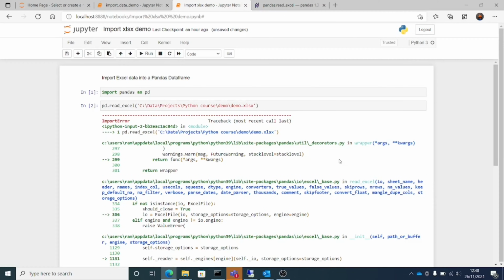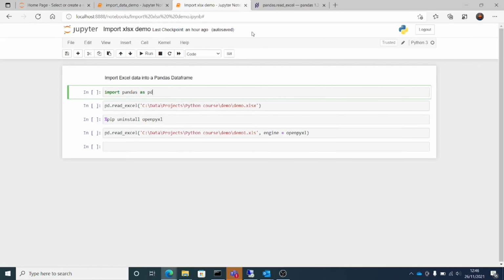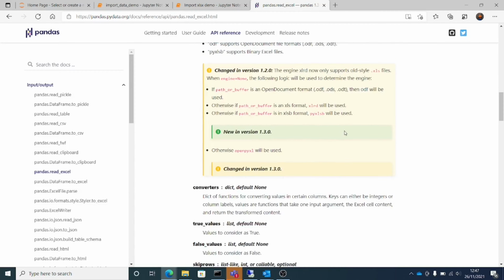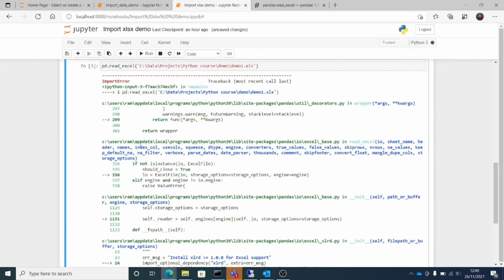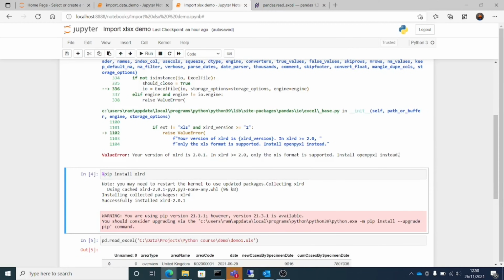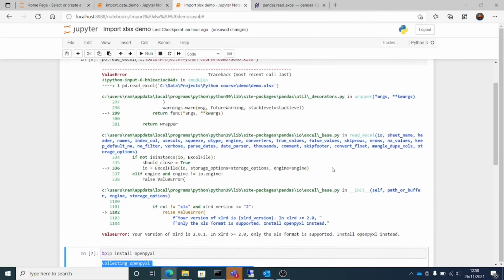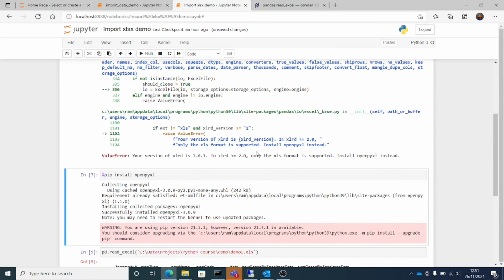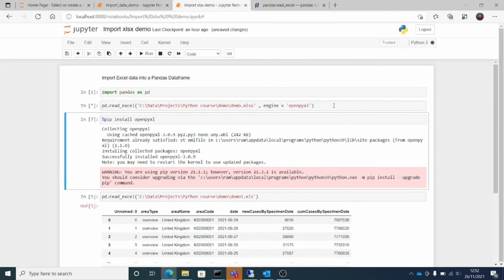missing optional dependency xlrd ( read excel file in python) | Jupyter Notebook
In this video, we will read an Excel file into a pandas DataFrame. We will see the usual error received when you do not have the Engine installed. We will install 'xlrd' to overcome the error 'missing optional dependency xlrd' while reading an xls file. Also we will install openpyxl for reading newer versions of excel files.